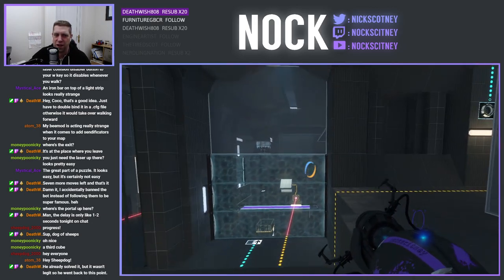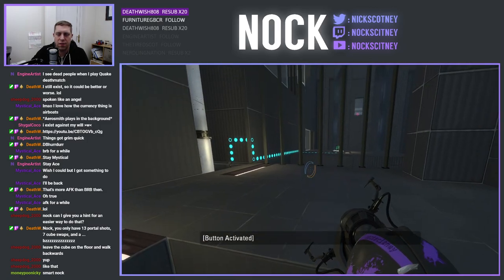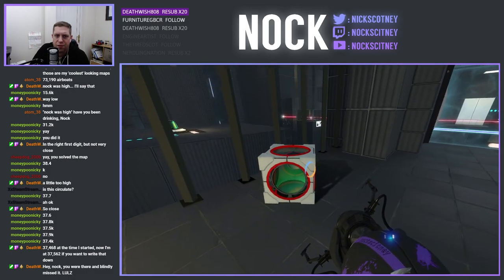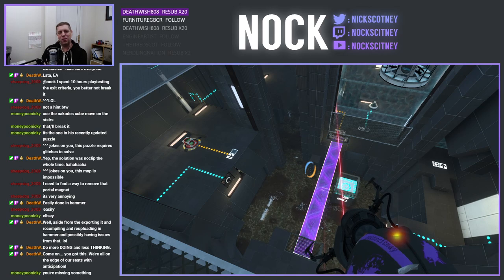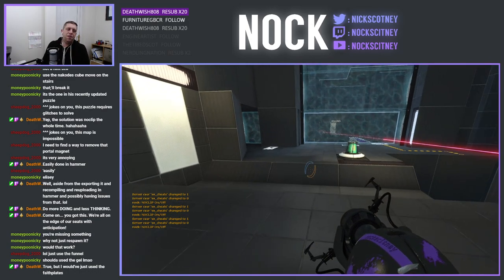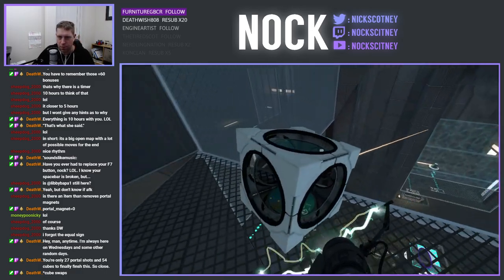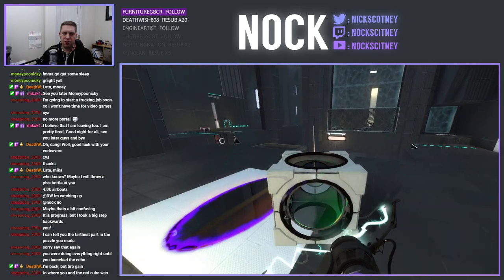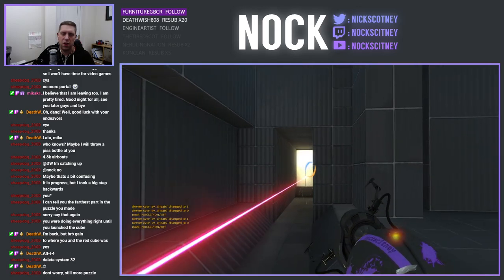Portal 2 Community Chambers Live-Stream (2021-09-29)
In this episode of community chambers, we're slogging away at Ascension by Sheepdog, following on from the "little" progress we made in the previous episode.